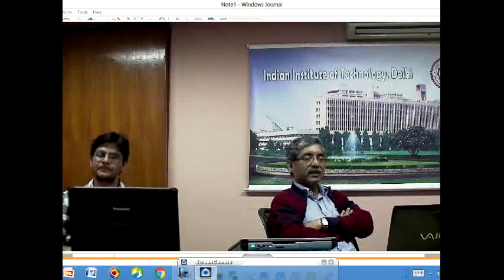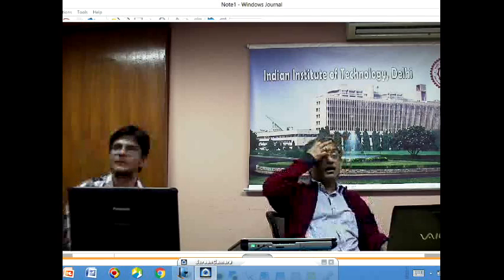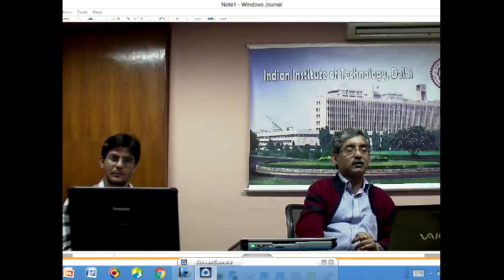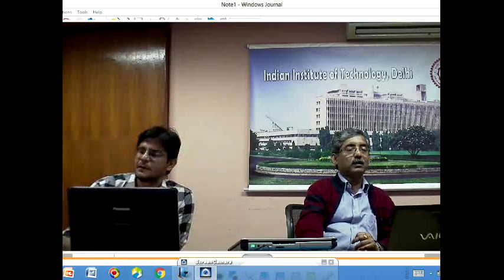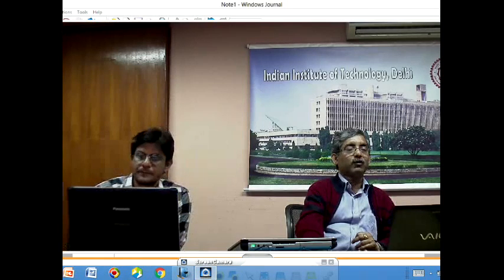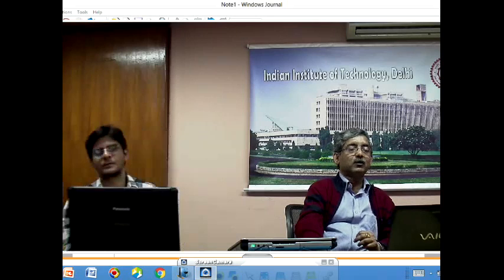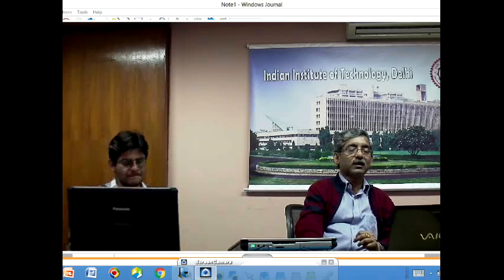Testing of Functional and Technical Textiles (Prof. Apurba Das)